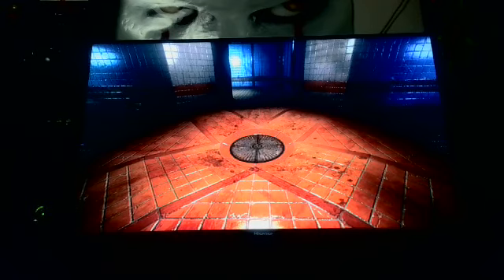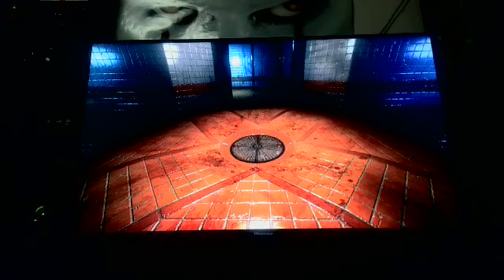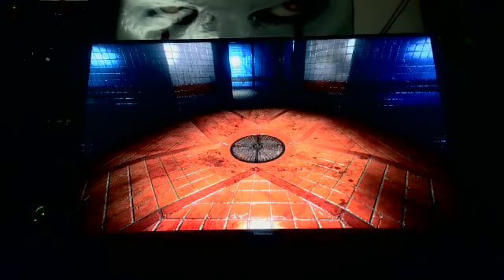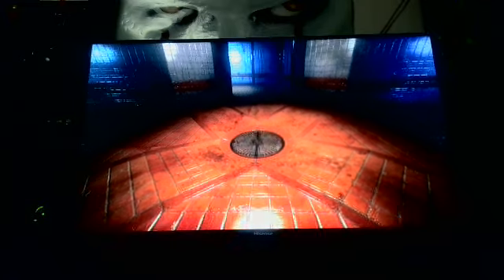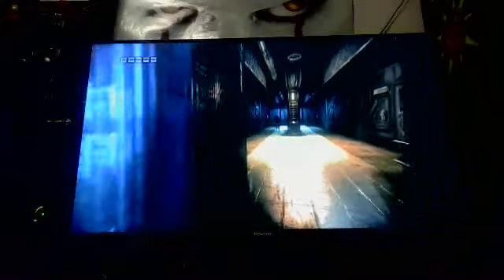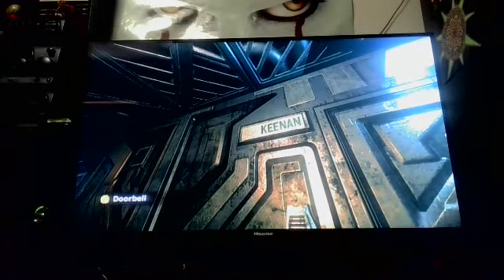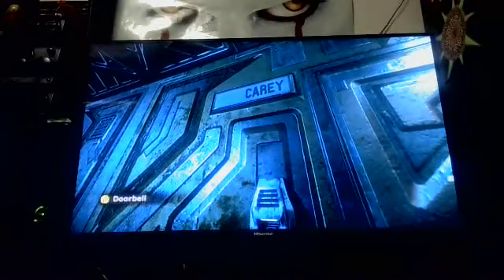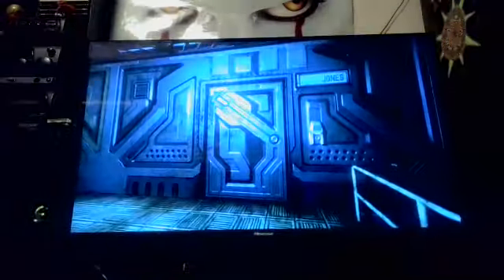MY ALL TIME FAVORITE VIDEOGAME EASTER EGG!!!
In this video: I wanted to show you my favorite Easter Egg in the videogame Riddick; Escape From Butcher Bay, where they reference my favorite 'thing' of all time!